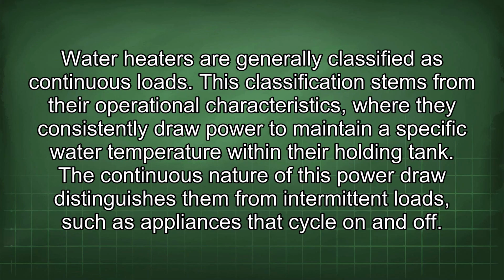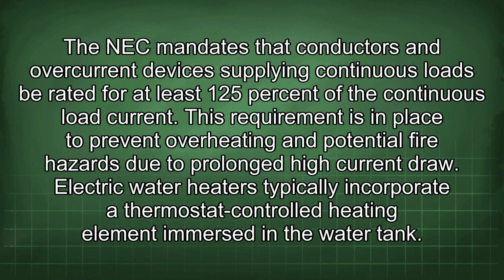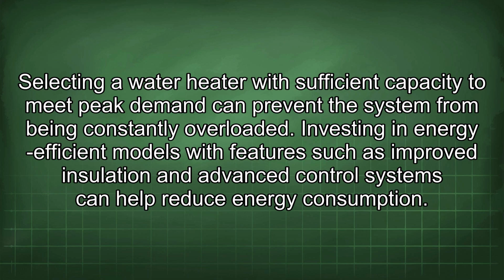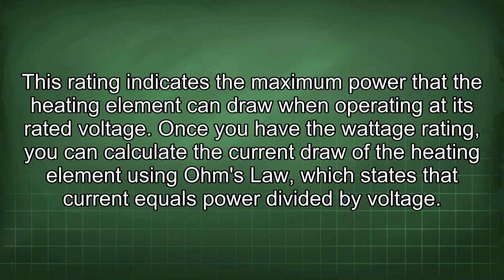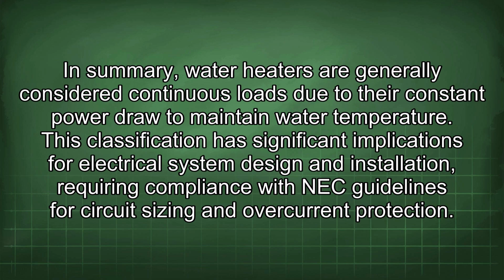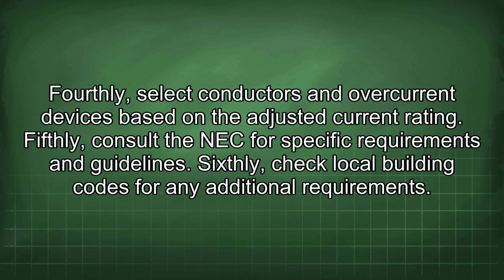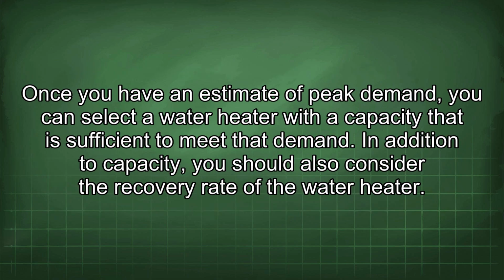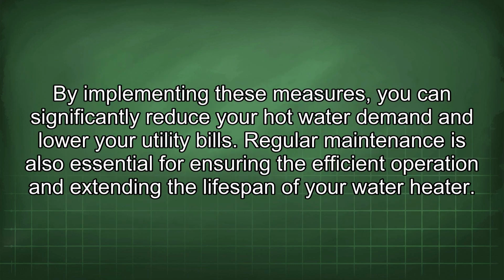Water Heaters Continuous Loads Explained Restaurant Example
Learn why electric water heaters are usually considered continuous loads. Especially in restaurants, high hot water demand keeps them running. Understand the impact on electrical consumption.